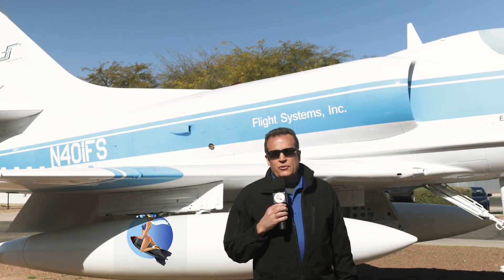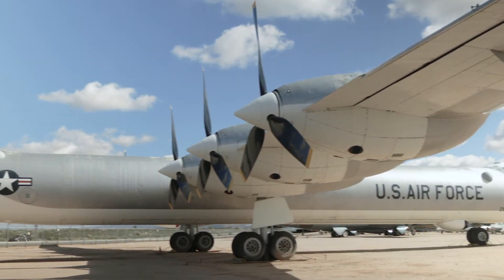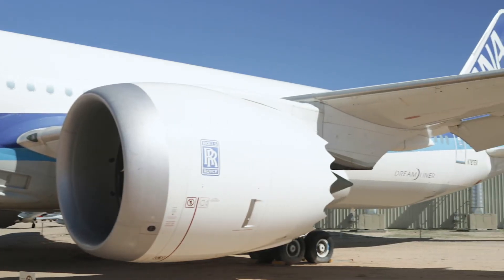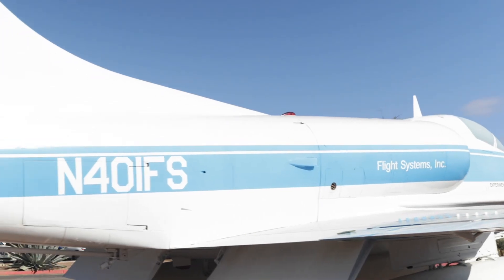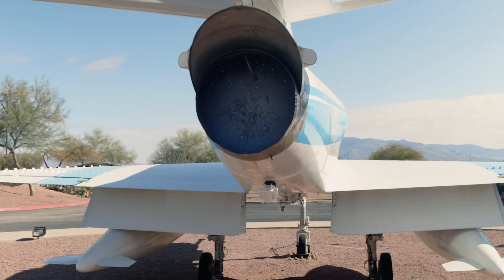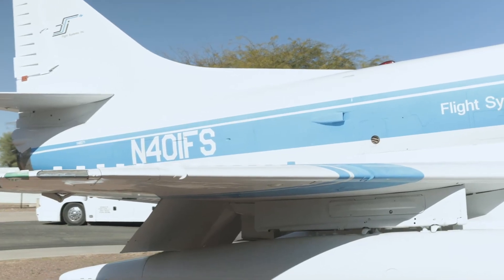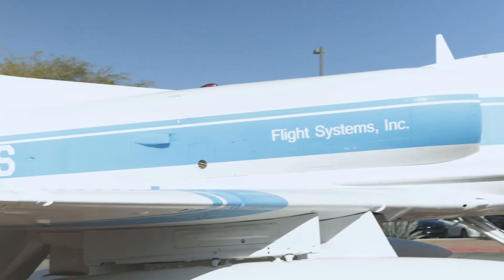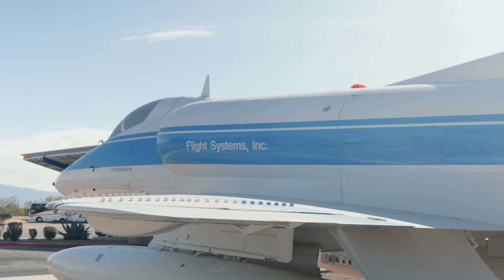Dennis "Coach" Warren visits Pima Air & Space Museum and checks out the A-4 Skyhawk.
Learn a bit about the A-4 Skyhawk with Dennis "Coach" Warren as he visits Pima Air & Space Museum.